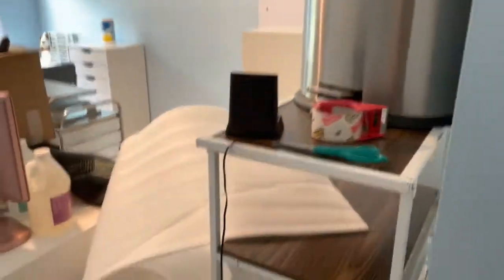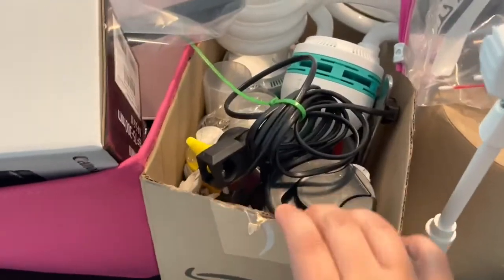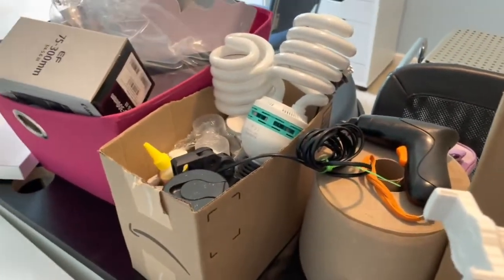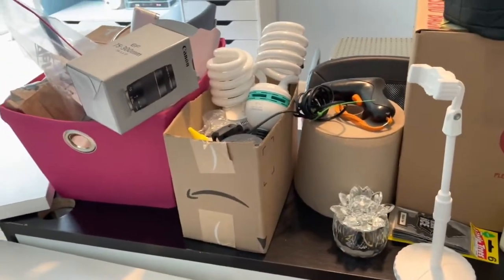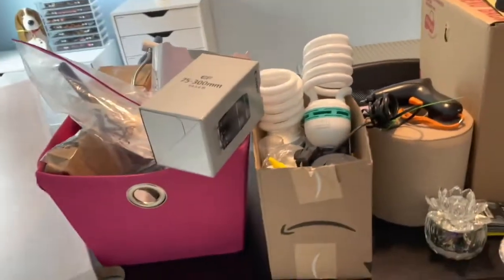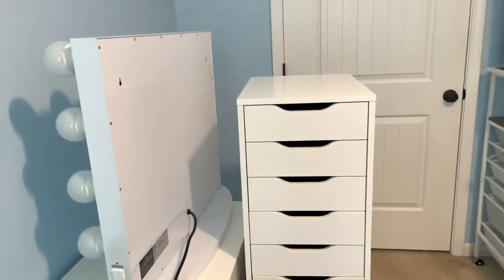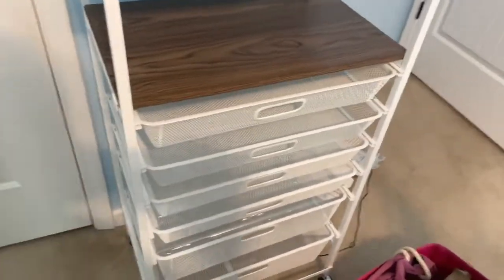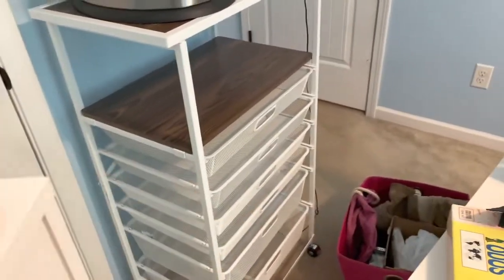Nail Vlog Stories. Episode 9. Empty Nail Studio Tour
Like My Pink Mat?
send them your logo and they will create your own.
For $21 off and Free Express Shipping.